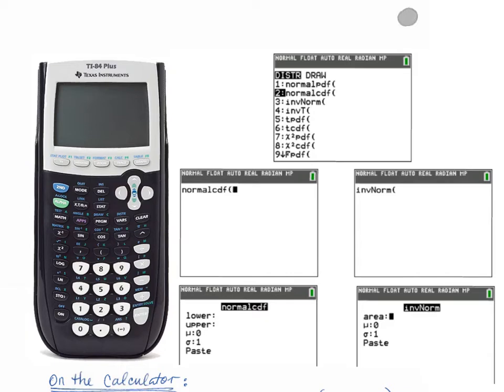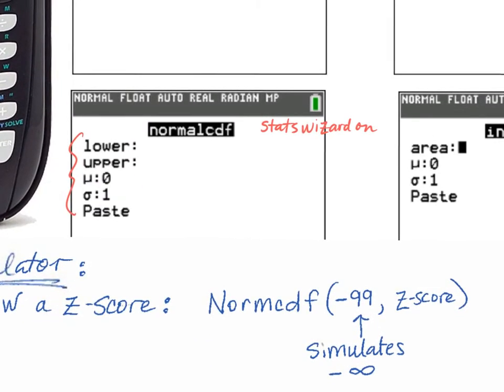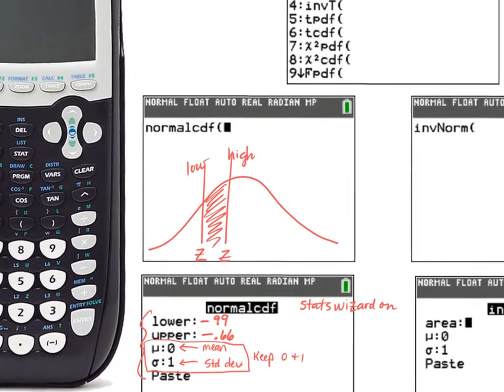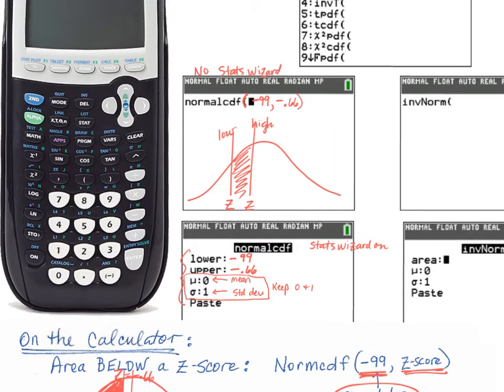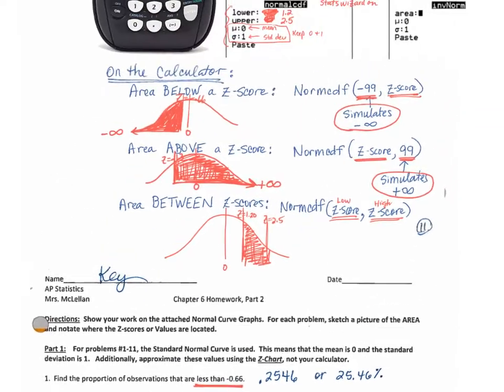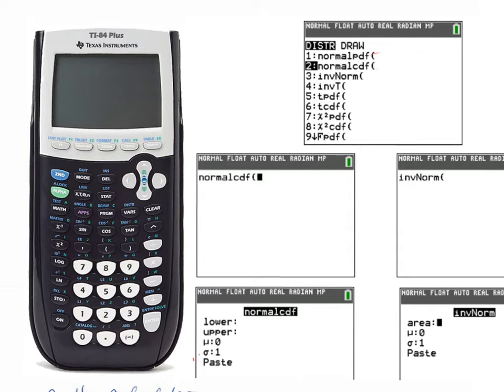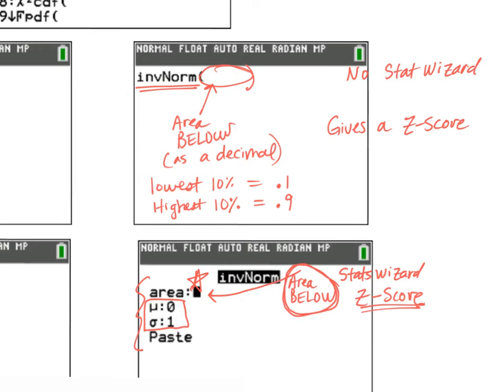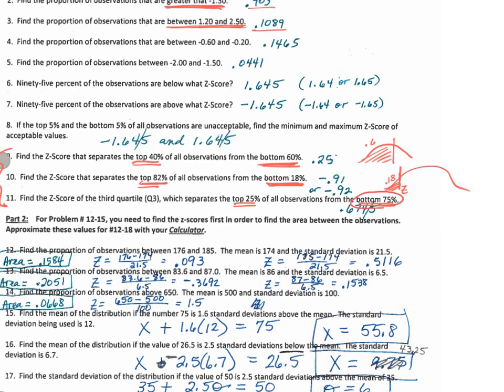NormCDF and InvNorm on the calculator